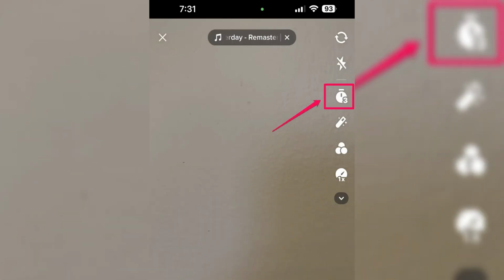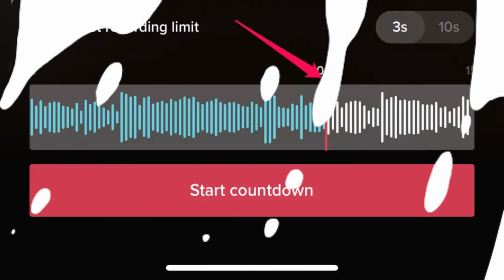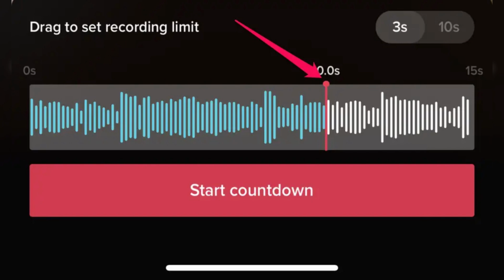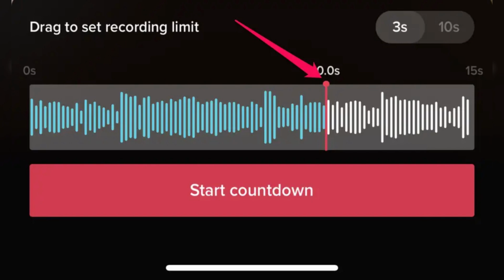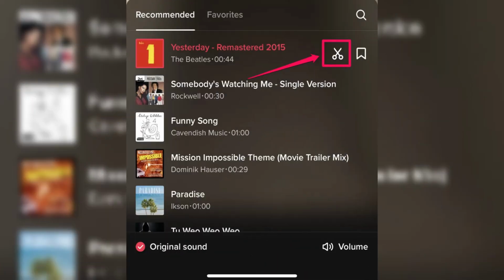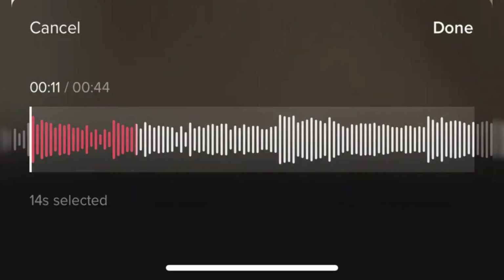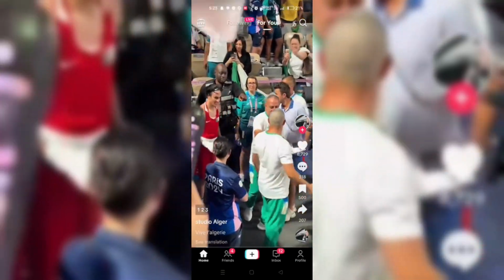How To Trim a Sound on TikTok to Match Your Video: Step-by-Step Guide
Struggling to match the perfect sound to your TikTok video? In this step-by-step guide, I’ll show you how to trim and sync a sound on TikTok to create the perfect video. Whether you’re creating a dance, lip-sync, or any type of content, mastering this technique will make your TikToks stand out!

In this video, you'll learn:

How to select and trim sounds on TikTok
How to sync audio with your video content
Tips for creating perfectly timed TikTok videos
Enhance your TikTok skills and make your videos more engaging!